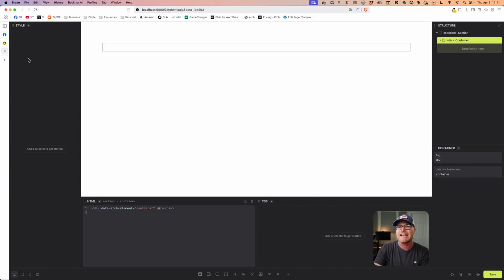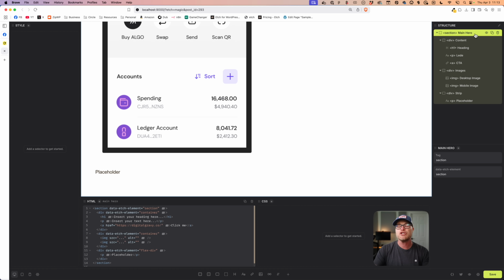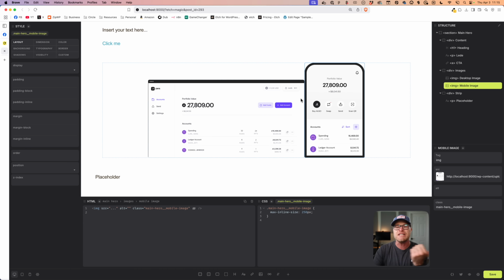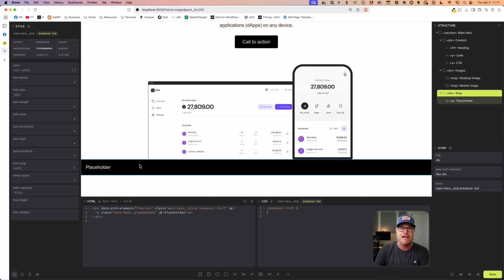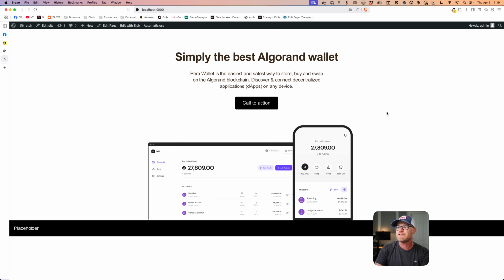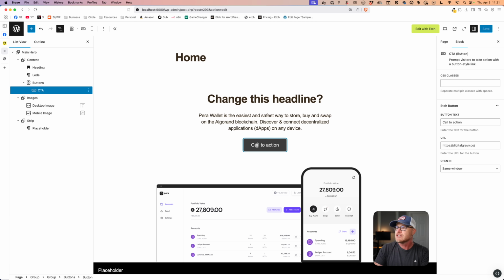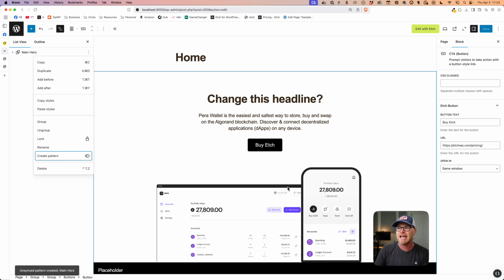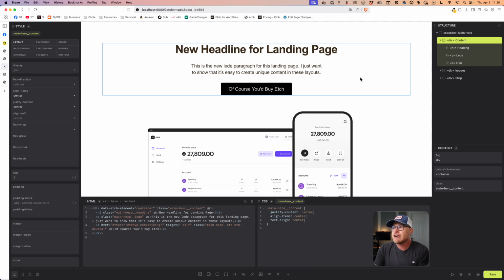Etch's "Auto Block Authoring" Feature is ... MAGICAL!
Discover how EtchWP is transforming the WordPress experience with this never-before-seen feature: automatically authoring everything you build into core Gutenberg blocks!

In this video, we dive deep into the three main benefits of this powerful tool:

BENEFIT #1: Data Liberation - Free your content from Etch. No longer is your content or page structure trapped inside a visual editor.

BENEFIT #2: Easy Client Editing - Empower your clients to edit their sites effortlessly using the simple and familiar Gutenberg editor.

BENEFIT #3: Seamless Sync with WordPress Core - Ensure everything you build stays perfectly aligned with WordPress. No proprietary blocks!

Watch as I walk you through how this feature works, showcasing real examples and demonstrating the sync between EtchWP and Gutenberg blocks. Whether you're a developer, designer, or site owner, this is a must-see for anyone looking to streamline their WordPress workflow.

*** MY TOOLS ***

*** INNER CIRCLE ***

*** SOCIAL ***

*** CHAPTERS ***